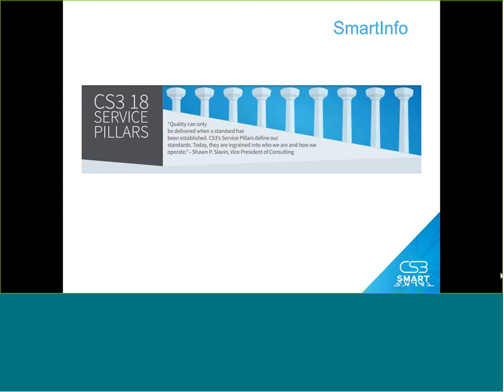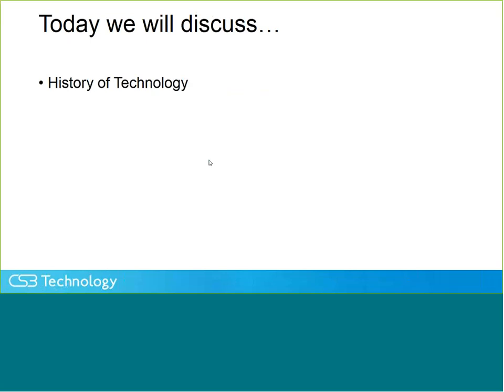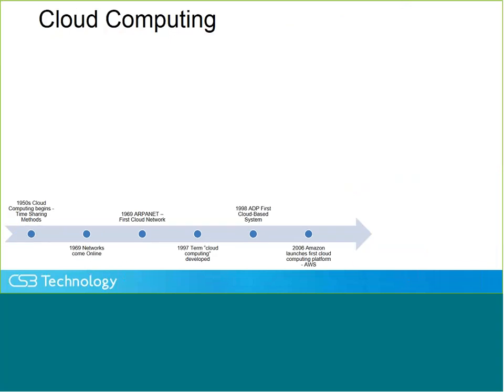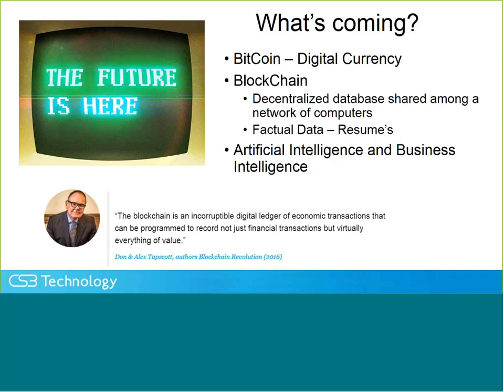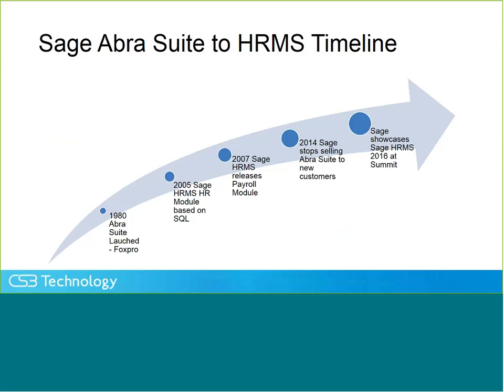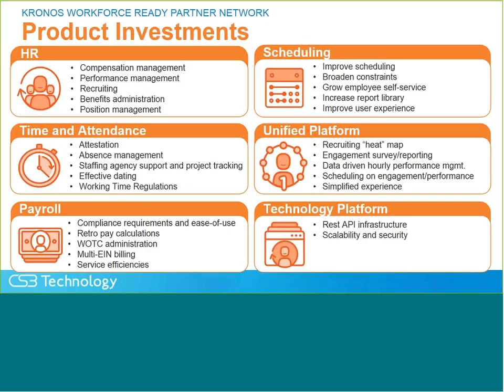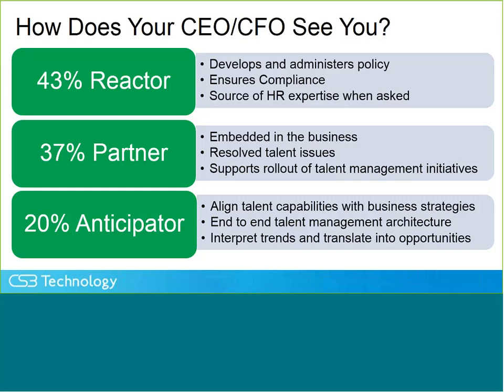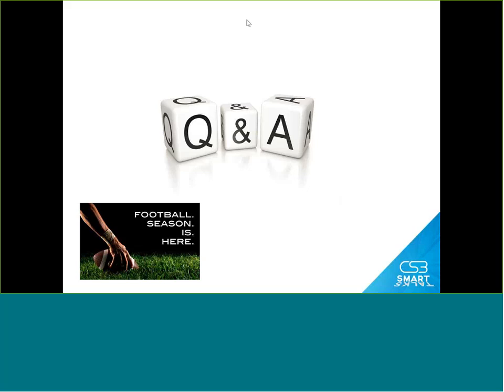SmartTalks: The HR Software Road Ahead – Abra, Sage HRMS, Scissortail HCM